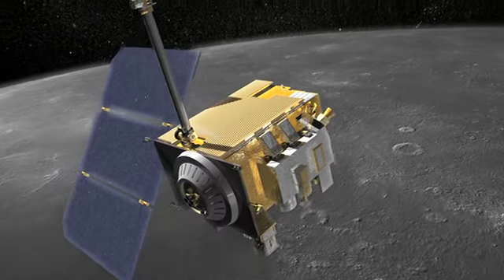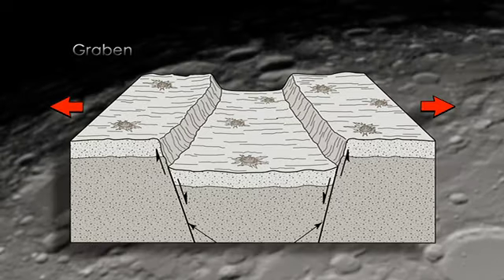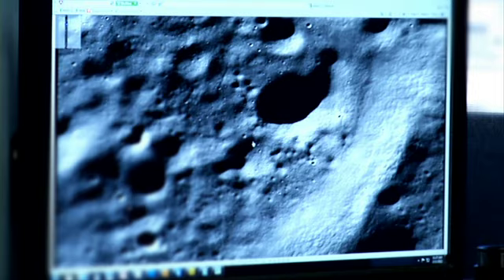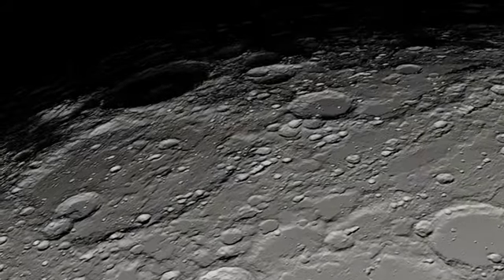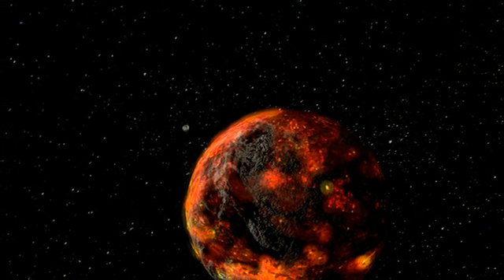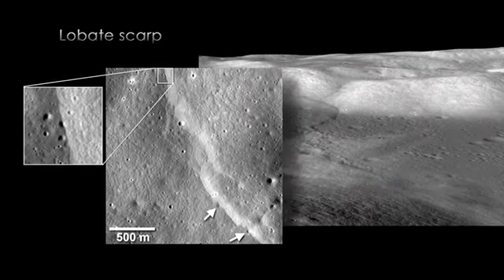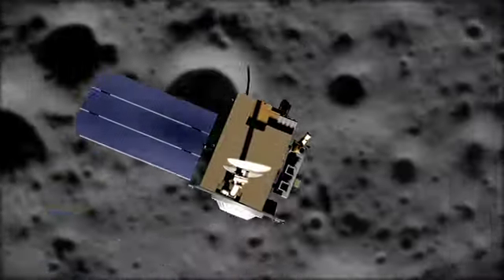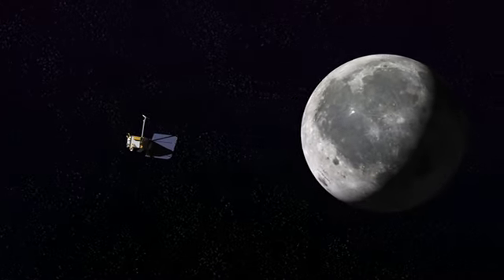LRO Reveals 'Recent' Lunar Activity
New images acquired by NASA's Lunar Reconnaissance Orbiter (LRO) spacecraft show that the moon's crust is being slightly stretched, forming small valleys - at least in some small areas. High-resolution images obtained by the Lunar Reconnaissance Orbiter Camera (LROC) provide evidence that these valleys are very young, suggesting the moon has experienced relatively recent geologic activity.